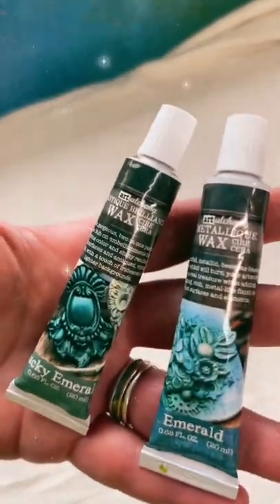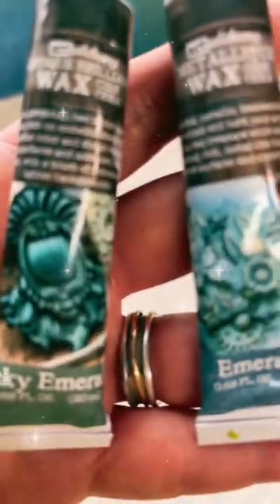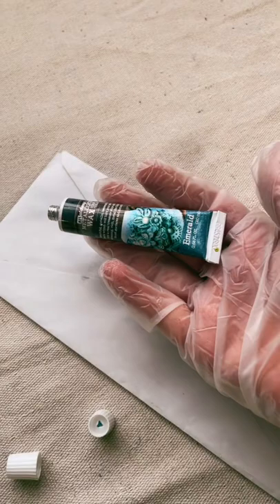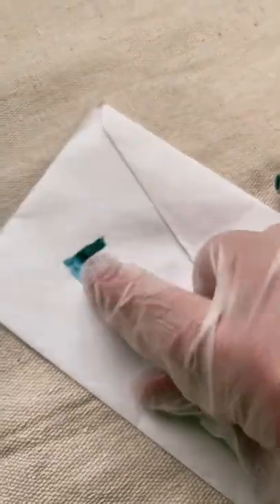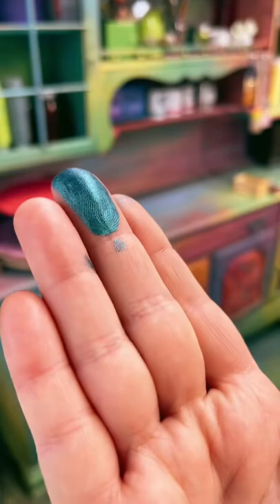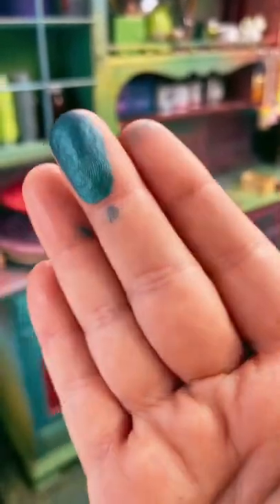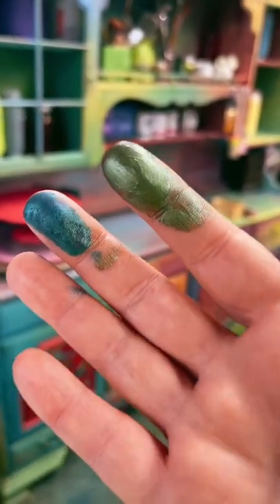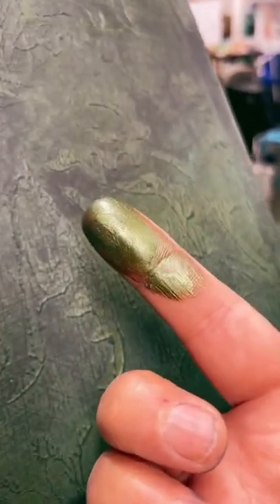metallicwax test today!